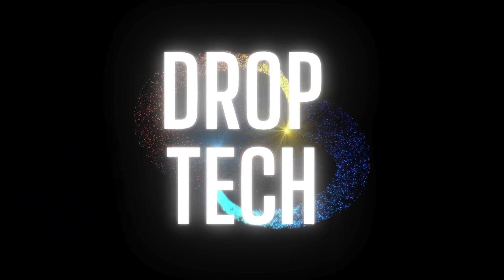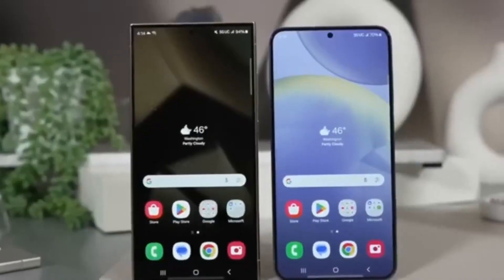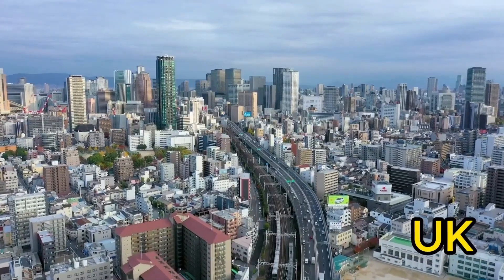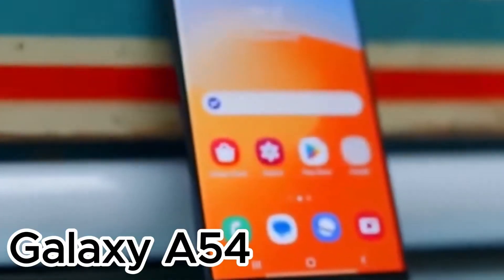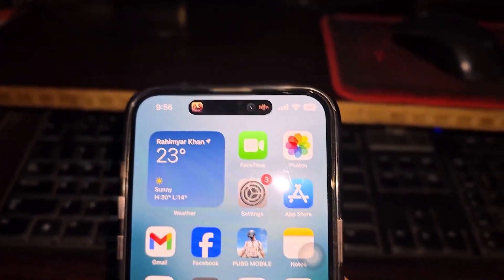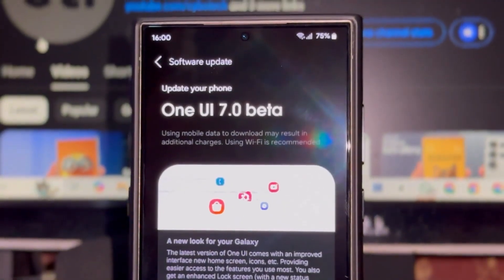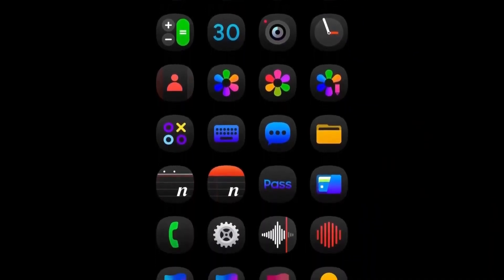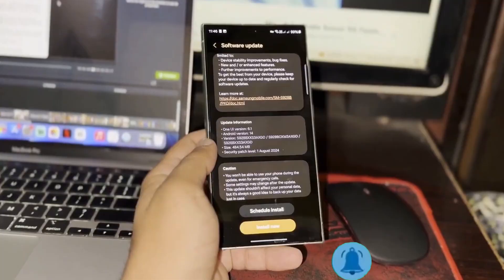Is One UI 7 the Game Changer Samsung Needs to Beat Android 13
Welcome back, Drop Tech fans! In today's video, we dive into the latest updates from the 2024 Samsung Developers Conference. Samsung recently confirmed that One UI 7 will be rolling out next year, but there's still no set date for the developer beta. However, we got a sneak peek at a device running One UI 7 at SDC 2024 and shared exclusive video previews highlighting some major changes. We’ll also cover exciting new features like redesigned icons, an updated notification shade, and improvements in multitasking and camera interface.

Samsung insiders have shared some interesting developments about One UI 7’s evolution, and we’ll be exploring all the details in this video. Plus, find out how One UI 7 will make the upcoming Galaxy S25 series even better with Snapdragon 8 Gen 4 and 16GB of RAM.